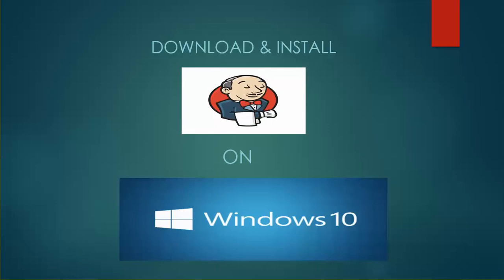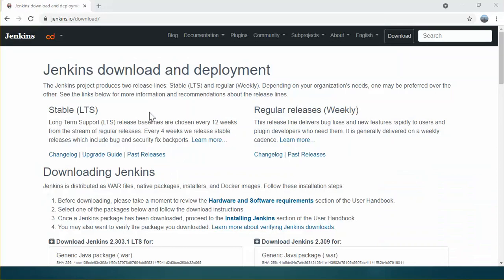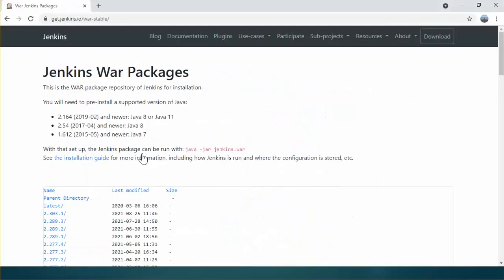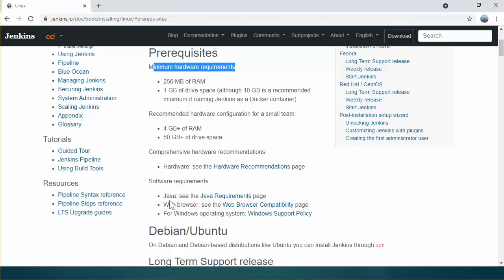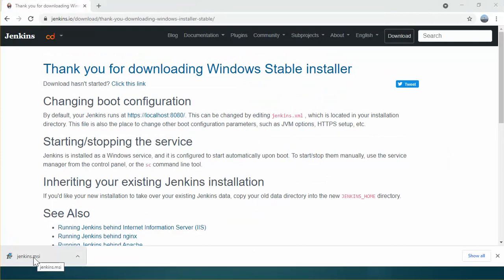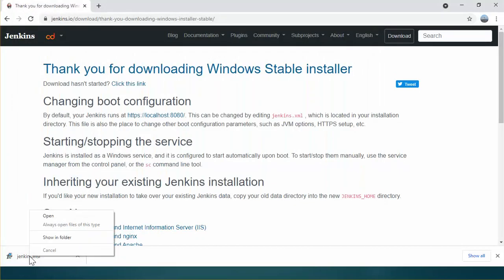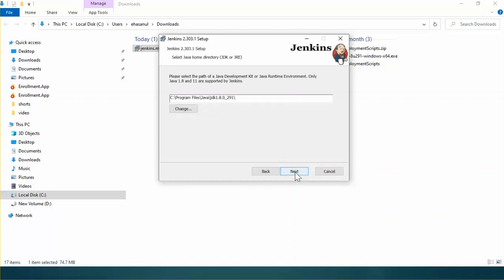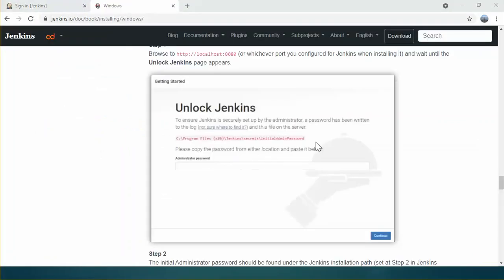How to install Jenkins on Windows 10 | Jenkins Installation on Windows 10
This is step by step approach of installing jenkins in windows 10.